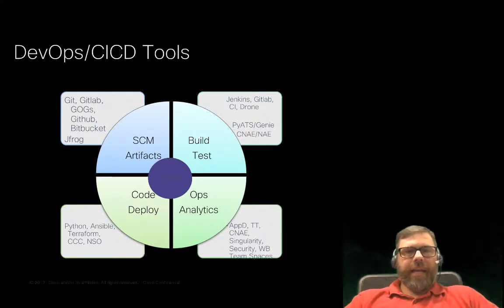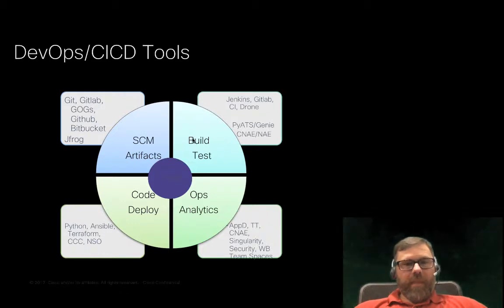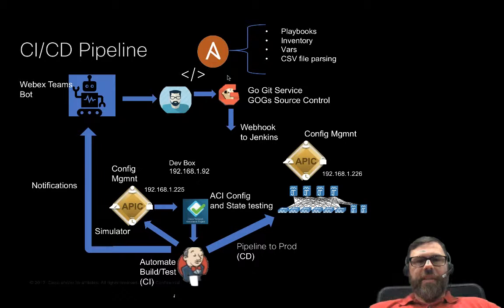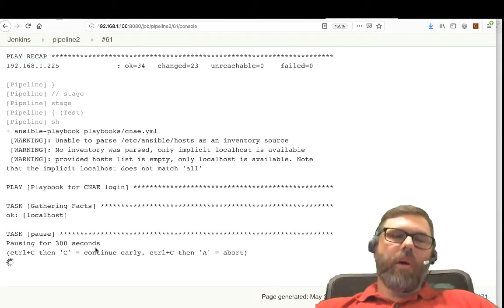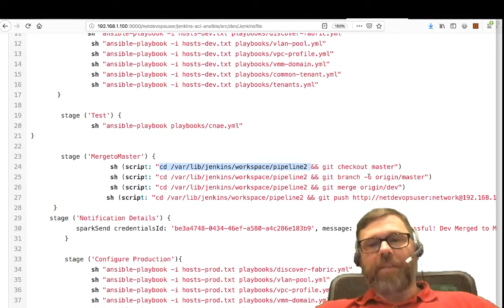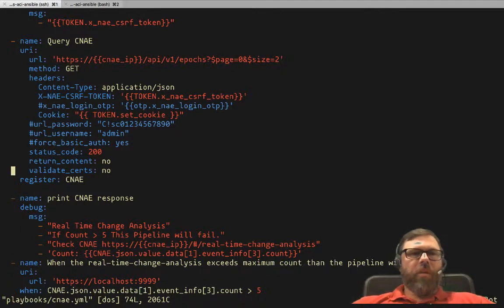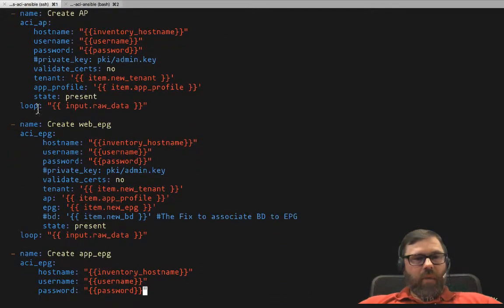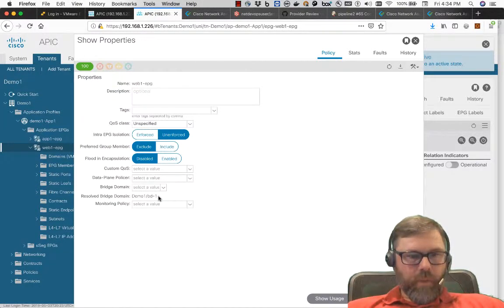ACI, CNAE, Jenkins. GIT, and Ansible CICD Demo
Netdevops and Network as Code overview and Demo featuring ACI, CNAE, Jenkins. GIT, and Ansible in a CICD Pipeline